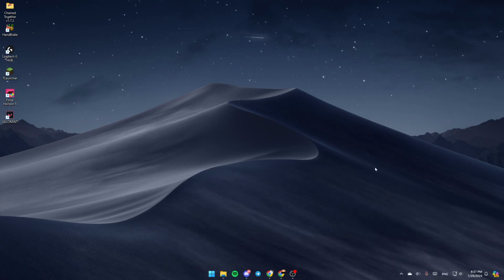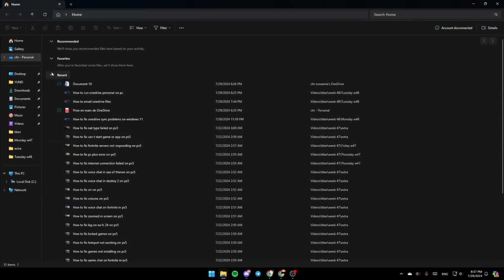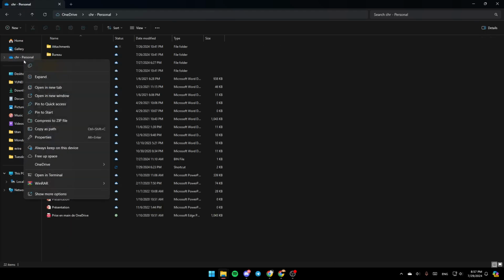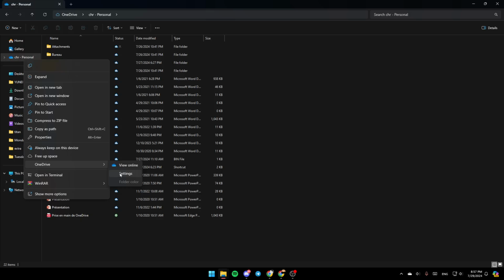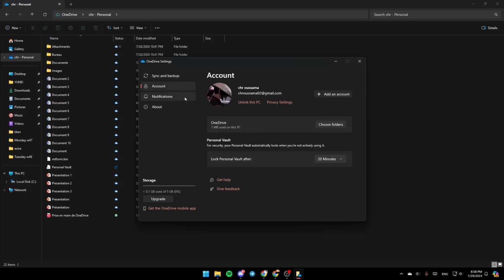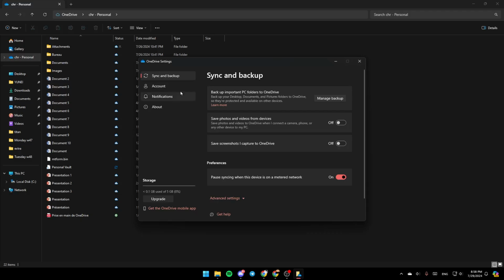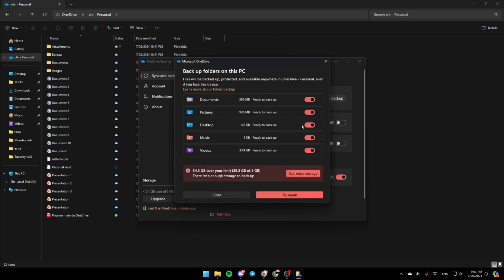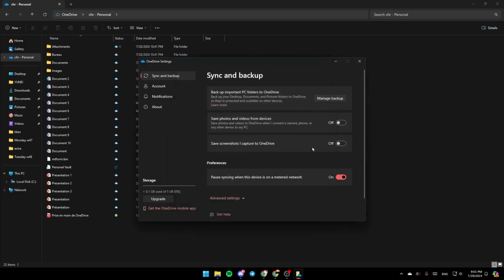How To Turn Off OneDrive Backup On Windows 11 Tutorial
Today we talk about turn off onedrive backup on windows 11,how to disable onedrive on windows 11,how to disable onedrive windows 11,stop automatically backup files to onedrive in windows 11